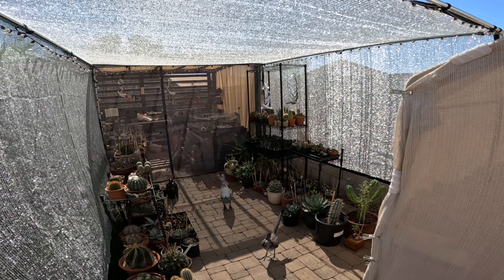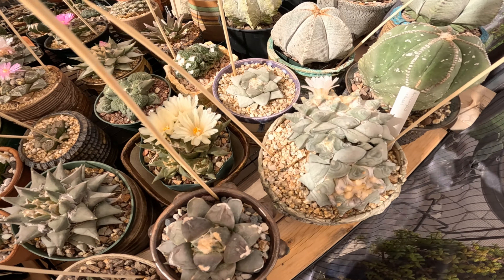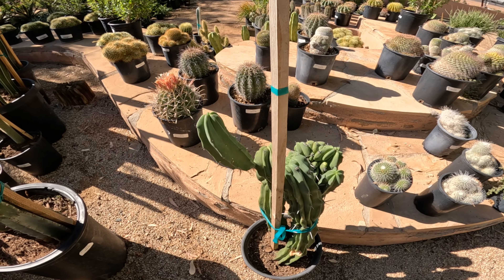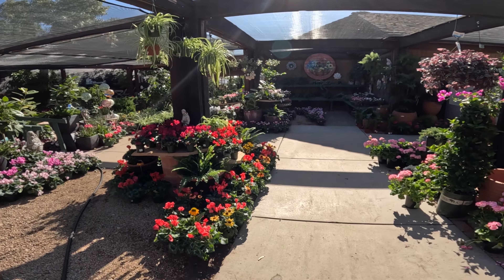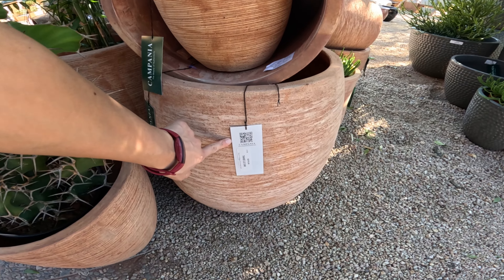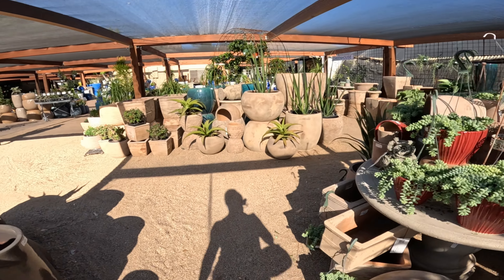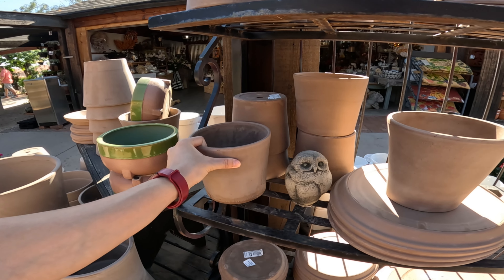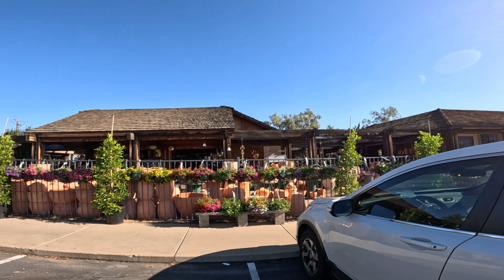Plant & Pottery Shopping at Berridge Nurseries | Phoenix, AZ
Hello my cactus-shopping-loving friends!  We are back with another shopping video.  This time we head to Berridge Nurseries in Phoenix, AZ.  Berridge has a long history in the Phoenix area having been founded in 1938, and it is still a family operated business today.  The plants they carry mostly fall into the landscaping category but they often have treasures to be found for the cactus and succulent collector.  They also have a large assortment of pottery and decorations for the garden.  It's always super fun to check out their latest inventory.

By the way, Berridge holds a significant role in how I got into growing cactus from seed.  It was from here that I purchased my first Astrophytum a few years ago, an Astrophytum myriostigma that I still have in my care today.  When I purchased it, it came with seedpods.  Unbeknownst to me, the seedpods would burst a few days later and the rest is history.

And one more note: Apologies about all the background sounds that my camera microphone picked up in this video.  I had my new external mic clipped to my shirt all ready to go... and it wasn't until I started editing the video that I realized I never plugged in my mic into the camera.  This was a big DOH! moment.  I guess it's a good lesson learned early because I will never forget again (I hope).  Thank you all for putting up with my many beginner mistakes!

0:00 Ariocarpus flowers!
1:51 Shopping at Berridge